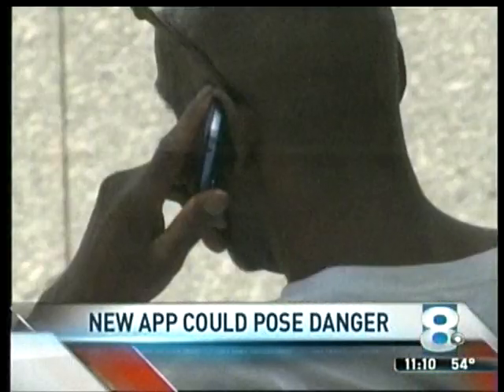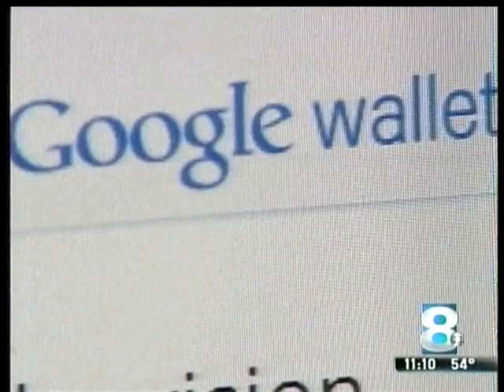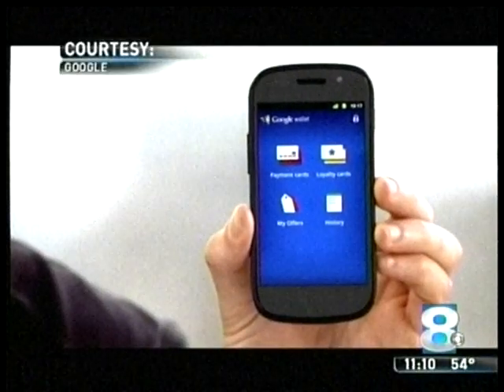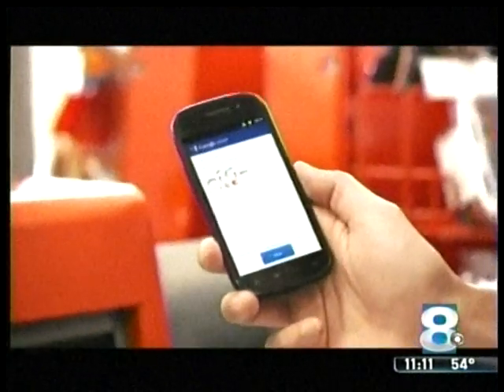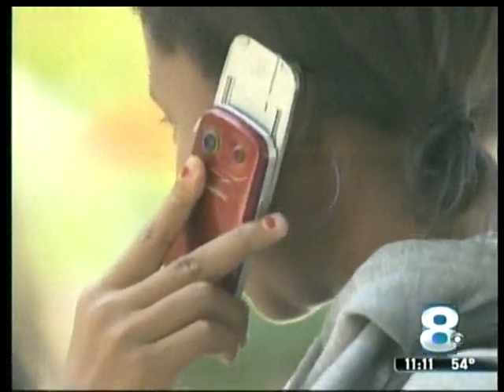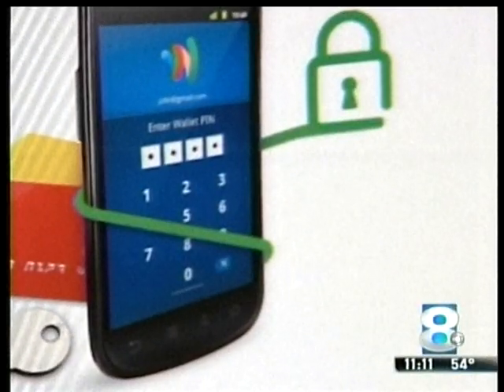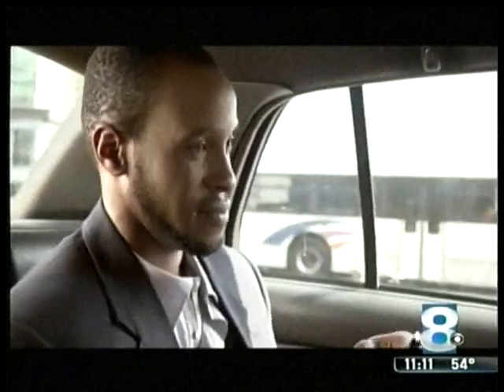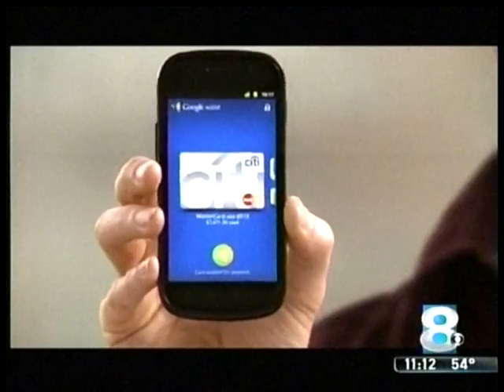RIT on TV: Google Wallet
WROC-TV (Channel 8) talks with Stephen Jacobs, associate professor of interactive games and media, about the new Google Wallet app, including information about its ease of use and any privacy concerns it might raise.